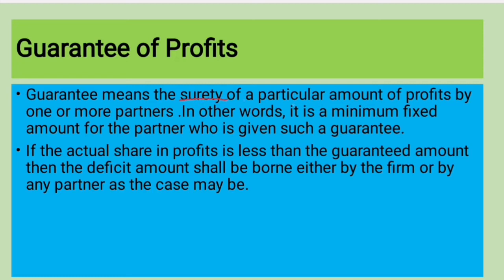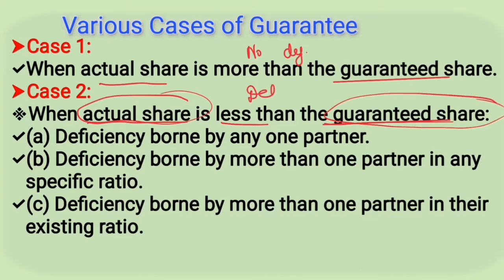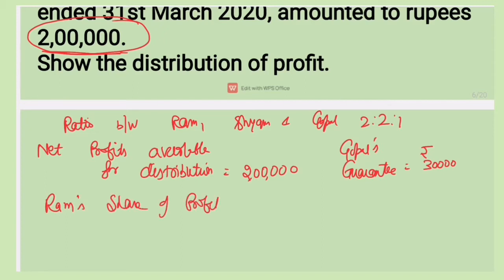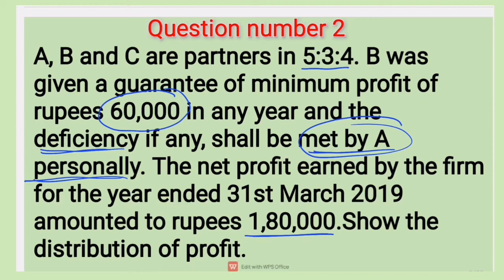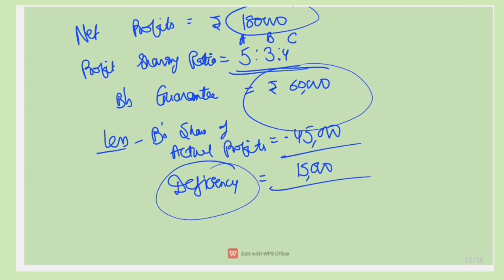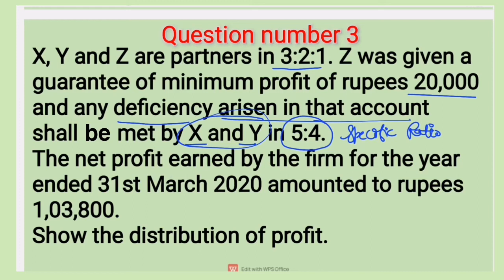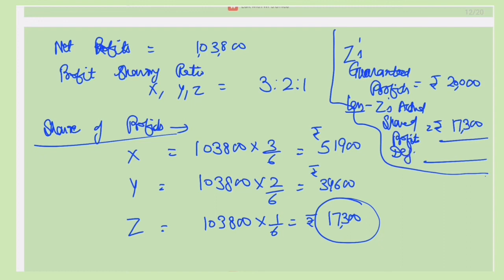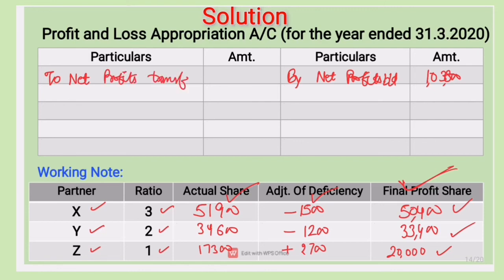PARTNERSHIP FUNDAMENTALS/ ACCOUNTING FOR PARTNERSHIP -PART 5 GUARANTEE OF PROFITS TO A PARTNER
GUARANTEE OF PROFITS TO A PARTNER - VARIOUS CASES